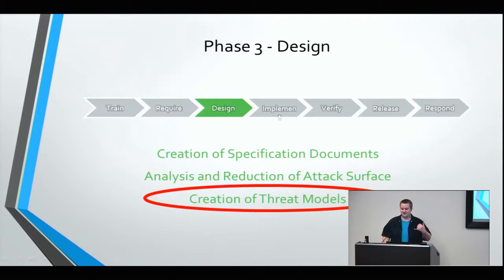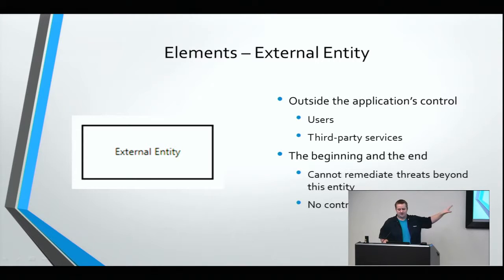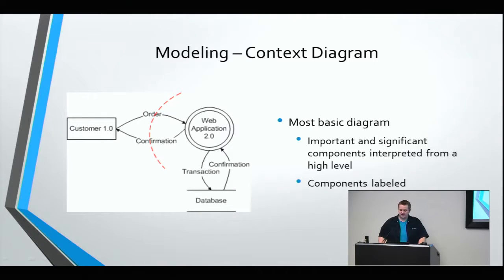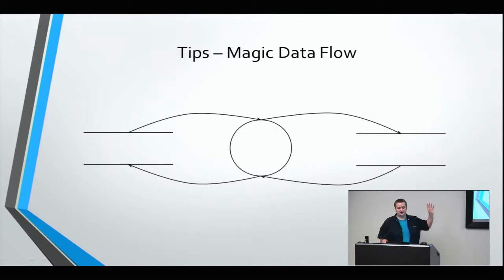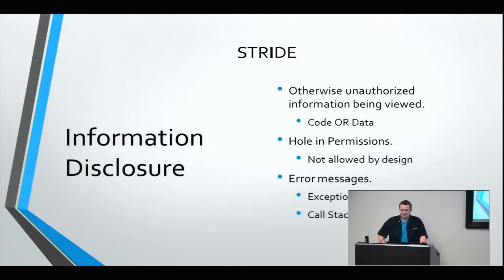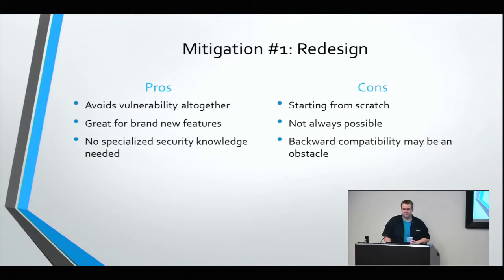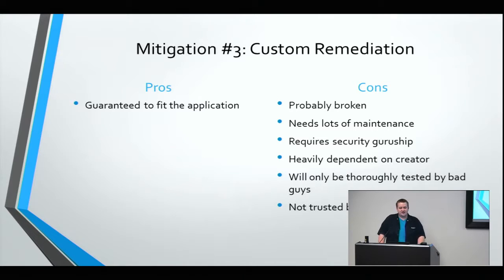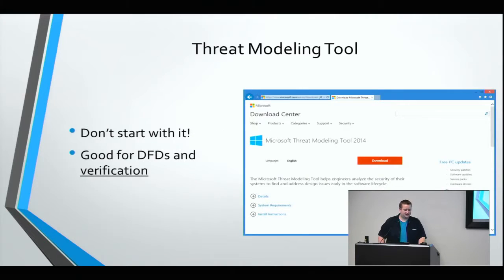CleveSec January '15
"Intro to Threat Modeling", by Kris French Jr @0:00
- One of the most crucial steps in the Secure Development Lifecycle, Threat Modeling is a tool which allows those involved to visually map an application and identify potential threats.  Come learn all about how to start your own threat models and get some hands-on experience!

NOTE: Unfortunately, there's no audio for the second presentation. Come in person next time!

Testing Conundrum: Automation vs. Exploration by Roxane Jackson @30:45
- What is the best type of testing for your situation?  We will review different test methods, compare each method's strengths and weaknesses, and wrap up with a discussion on test approach and best practice.